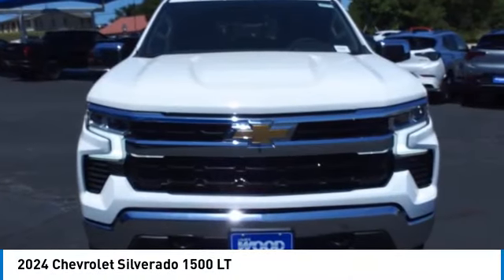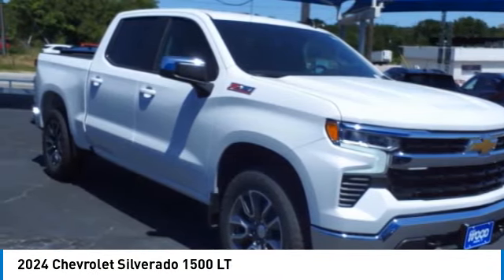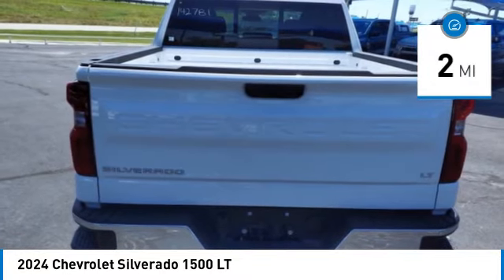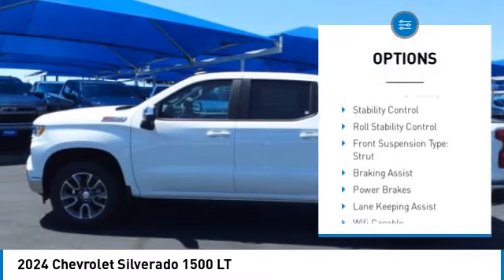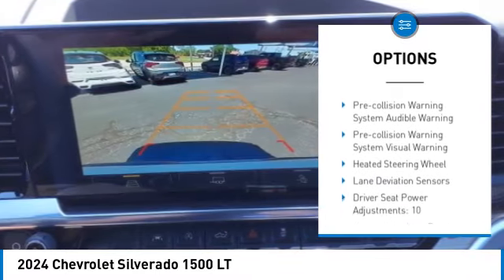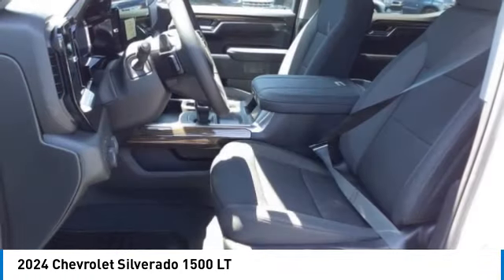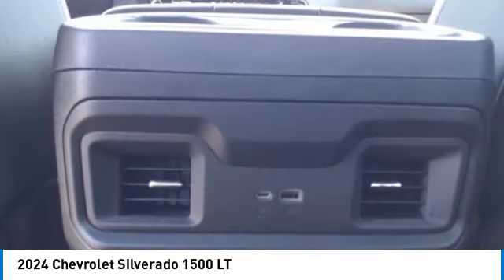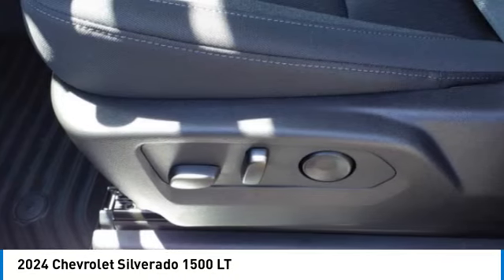2024 Chevrolet Silverado 1500 Decatur TX 142781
2024 Chevrolet Silverado 1500 LT

2111 US HWY 287 South

Don't miss this 2024 Chevrolet Silverado 1500. It's equipped with great features. You'll want to take this vehicle home. Make a great choice today.